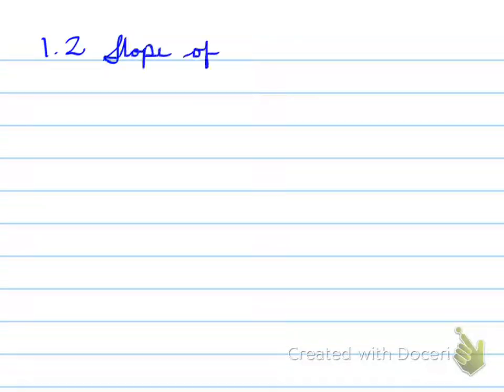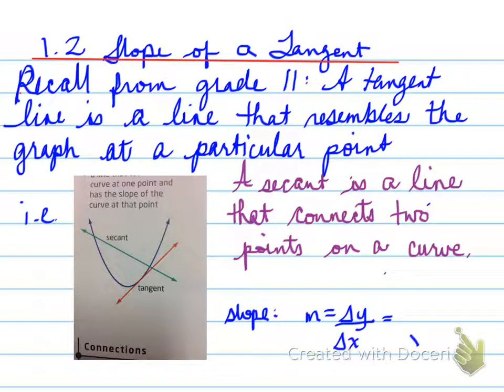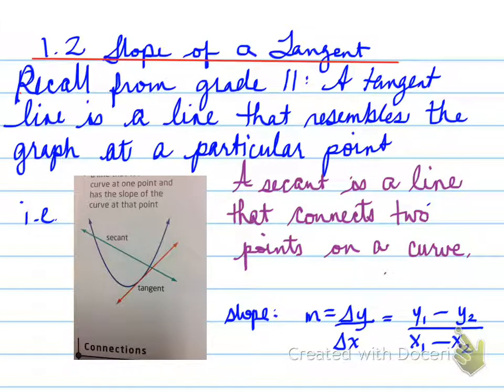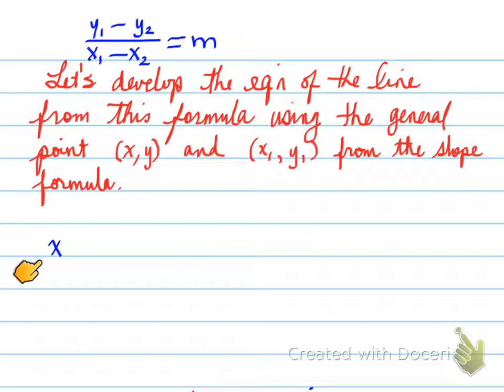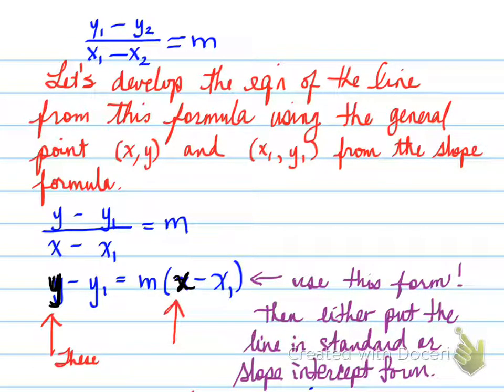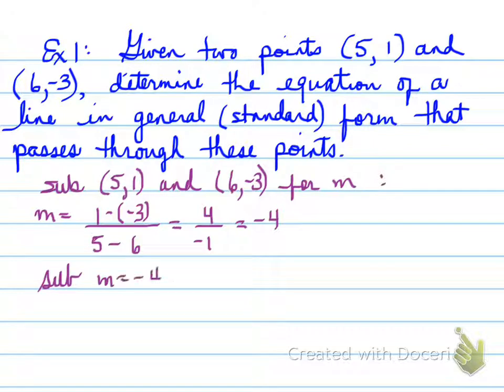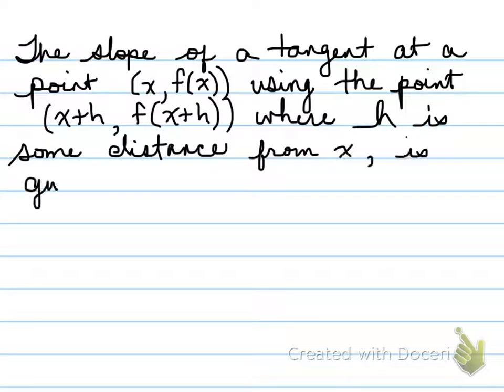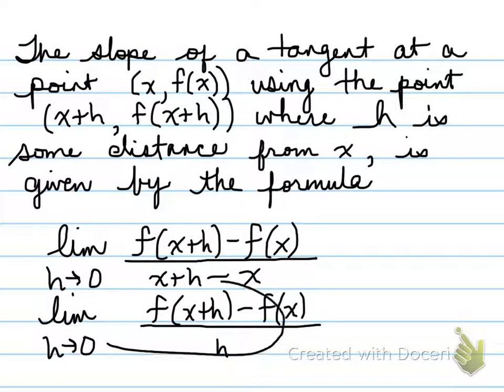MCV 1.2 slope of a tangent part 1